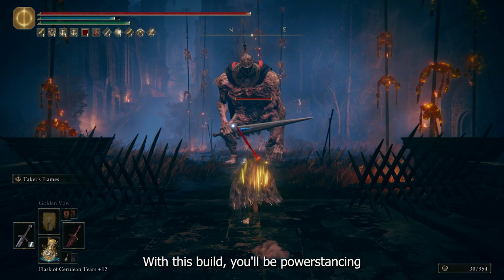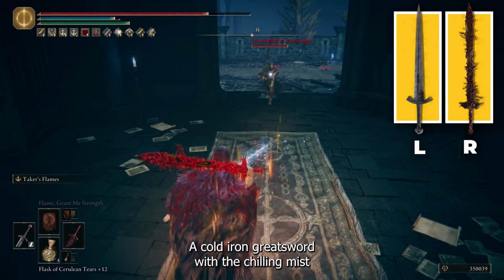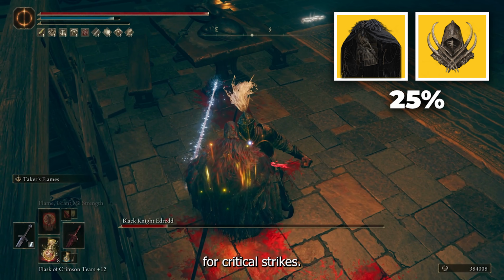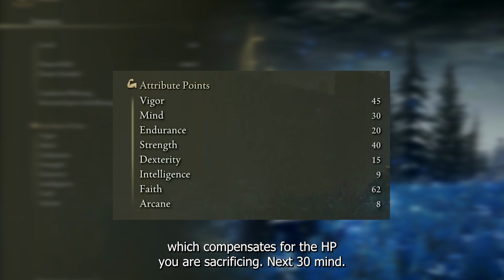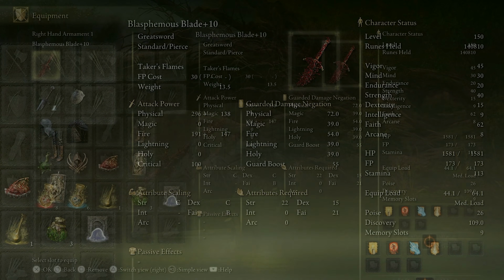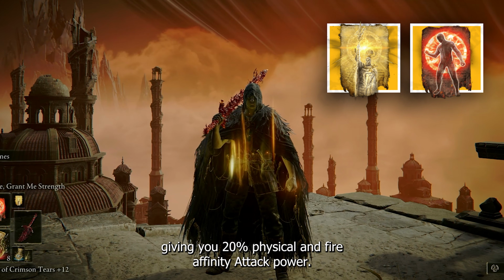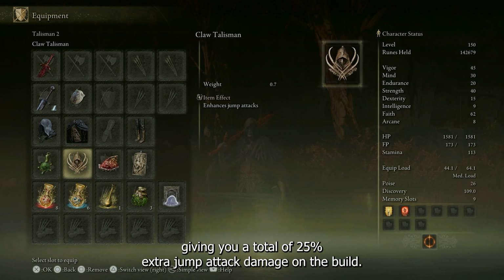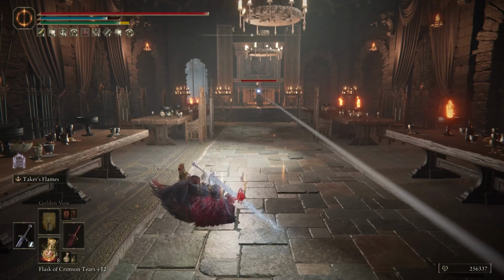The BEST Strength/Faith Build For Elden Ring DLC!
This is the BEST Strength/Faith Build for the Elden Ring Shadow of the Erdtree DLC!

Intro 0:00
Sponsor 0:10
Build Overview 0:28
Stat Distribution 3:01
Weapons 4:13
Sacred Seal 5:07
Incantations 5:22
Armor 5:57
Talismans 6:10
Wondrous Physick 6:48
Outro 7:00

Elden Ring Shadow of the Erdtree is finally here and it’s BRUTAL! Luckily for you guys, I created a build that’s guaranteed to SLAP every enemy in DLC!

In my right hand I have a fully upgraded Blasphemous Blade. This greatsword was just nerfed in the most recent update and I can confidently say it is still one of the BEST weapons in the game. 434 physical attack power, 338 fire attack power, C tier scaling for strength and B Tier scaling for faith.

In my lefthand, a fully upgraded Cold Iron Greatsword with the Chilling Mist ash of war. This ash of war can freeze almost any enemy as soon you make contact which makes it incredibly powerful. 423 physical attack power, 213 magic damage, B tier scaling for strength and 127 frost buildup.

The best sacred seal to use on this build is the Clawmark seal. This seal offers 284 incantation scaling when fully upgraded, scales evenly with strength and faith and will boost the damage of bestial incantations. The main incantations you will be using on this build are Golden Vow and Flame Grant Me Strength. Golden vow increases increases your offense by 15% and your defense by 10%. Flame Grant Me Strength stacks on top of Golden Vow giving you 20% physical and fire affinity attack power.

For the armor, I’m using the Black Knife Hood, the Raptors Black Feathers and the Page Trousers. The most important armor piece you need on this build, is the Raptors Black Feathers which increase your jump attack damage by 10%.

The first talisman Im using is the green turtle talisman which boosts stamina recovery speed. This talisman is essential for landing jump attacks in quick succession. Next, the Claw talisman which enhances your jump attack damage by 15% and yes this stacks with the Raptors Black Feathers giving you a total of 25% extra jump attack damage on the build. I’m also using the shard of alexander which greatly boosts the attack power of skills. This talisman will increase the damage of takers flame and chilling mist. And lastly, the dragoncrest greatshield talisman which enormously boosts physical damage negation.

For my wondrous physick mix I’m using the flame shrouding cracked tear which boosts fire damage and the stonebarb cracked tear which makes stance breaking even easier with your dual greatswords.